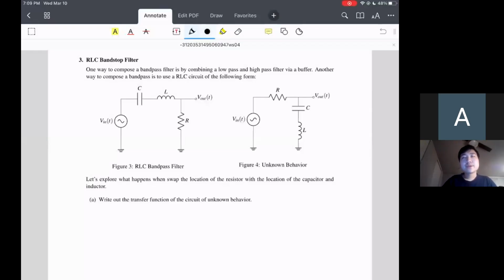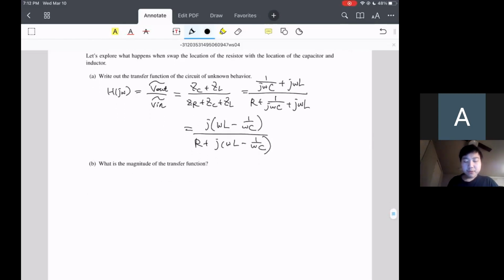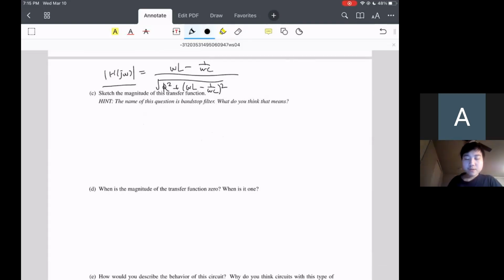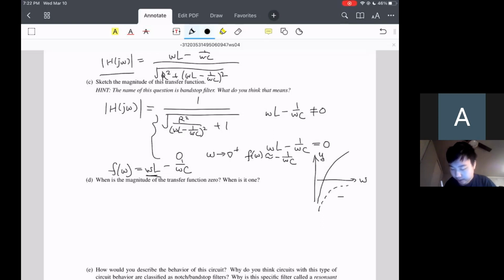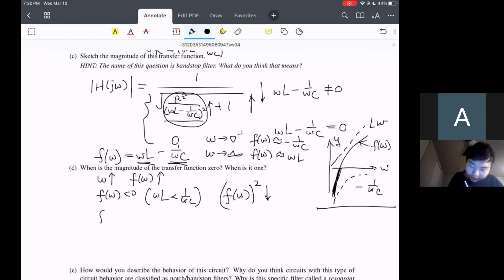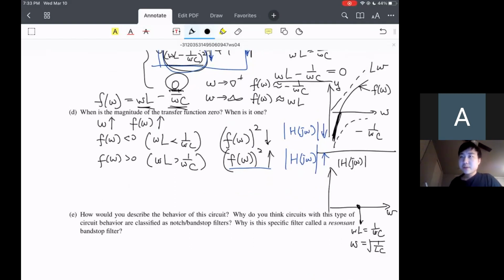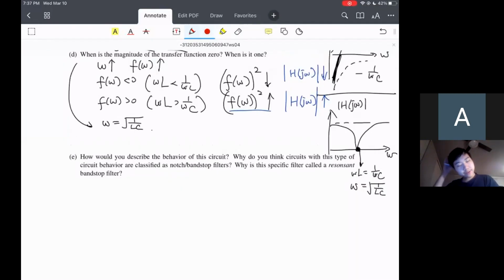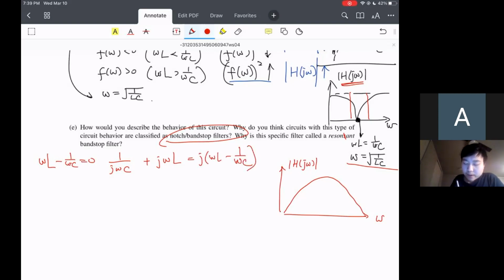CSM 16B Spring 2021 Worksheet 4 Walkthrough - Question 3